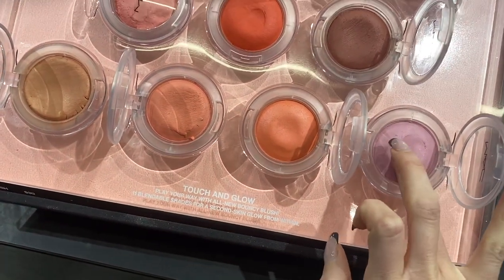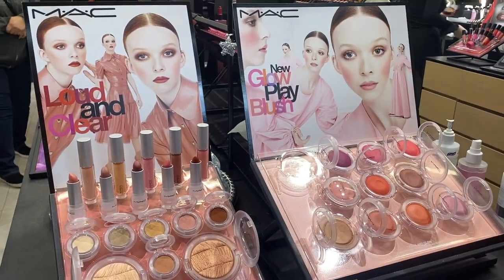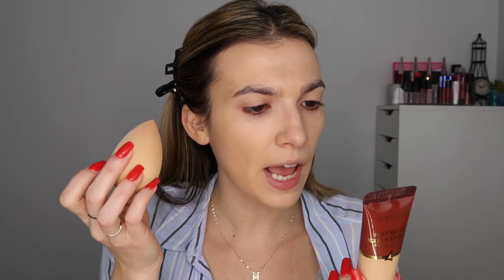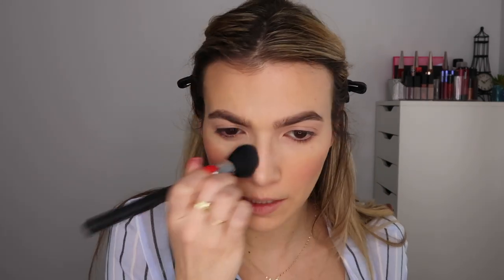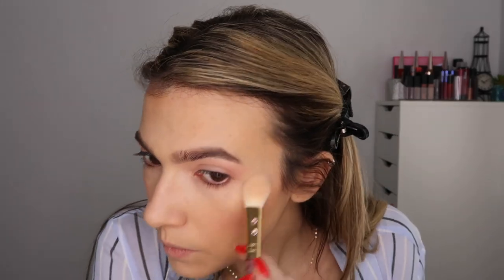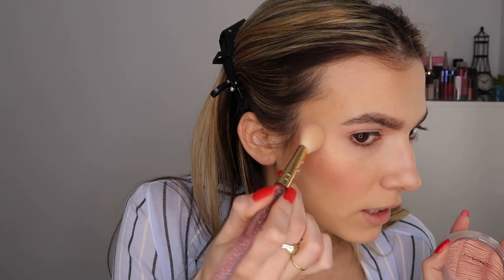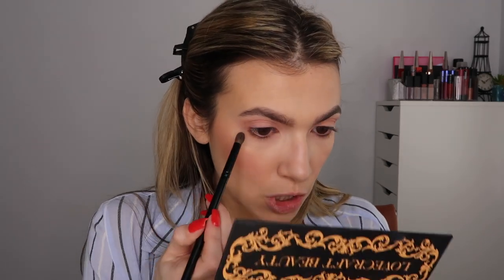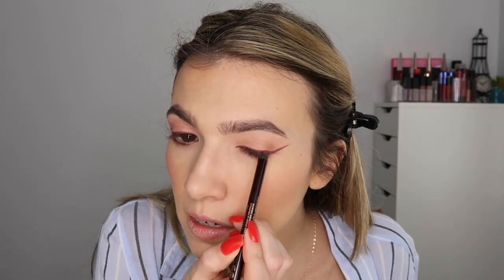NEW SPRING MAKEUP 🌸 MAC Loud & Clear Collection, Pillow Talk & More!! | Fortune Finds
I went to MAC's New Spring Loud & Clear makeup collection event & wanted to try my new goodies for the first time with you! The new MAC collection inspired this feminine spring look & the best part is I loved each product, undoubtedly making this video fun to film AND it didn't take long either ;) Can you believe we have a video with no mishaps?!?! SHOCKING.

Products Used ♡
* indicates a new product!

Skin Prep:
Vichy Mineral 89 Serum $20
Ponds Dry Skin Cream $5
Belief Moisturizing Eye Bomb $48
NYX Plump It Up Lip Plumper $4.90
Touch in Sol No Problem Priming Water $18
Clarasonic Smart $169 with Firming Head Attachment $59

Face:
Wander Beauty Nude Illusion Liquid Foundation 'Medium' $40*
Shiseido Synchro Skin Self-Refreshing Concealer '202' $31
Essense Brighten Up Banana Powder $5
Love Craft Beauty Bronzer Palette $39
NARS Laguna Bronzer $40
MAC Glow Play Blush 'Cheer Up' $30*
MAC Extra Dimension Skinfinish 'Hot Damn-oiselle D'Avignon' $37*

Brows:
Glossier Brow Flick 'Brown' $18
Hourglass Arch Brow Shaping Gel 'Clear' $28

Eyes:
MAC Pro Longwear Paint Pot $22*
Charlotte Tilbury Pillow Talk Eyeliner $27*
MAC Kohl Liner 'Teddy' $19*
Tweezerman ProCurl Eyelash Curler $22
Maybelline Snapscara 'Black Cherry' $6

Lips:
MAC Lipliner 'Strip Down' $18*
Illamasqua Antimatter Lipstick 'Cosmic' $26*
Half Caked Super Glazed Lip Gloss 'Slight Work' $10*